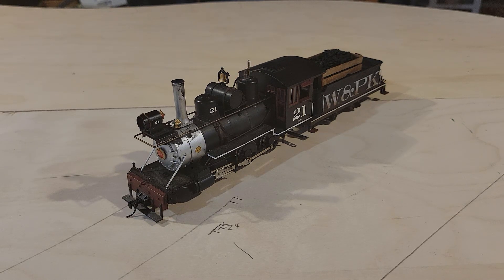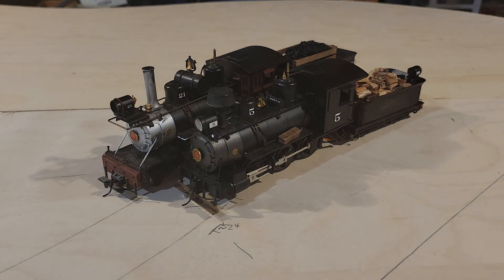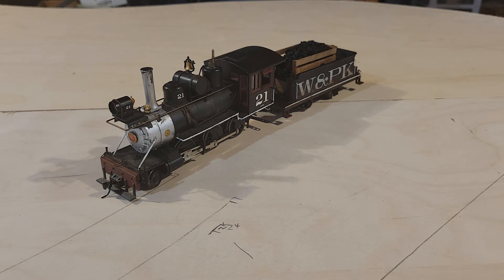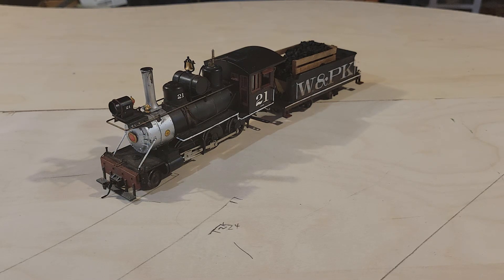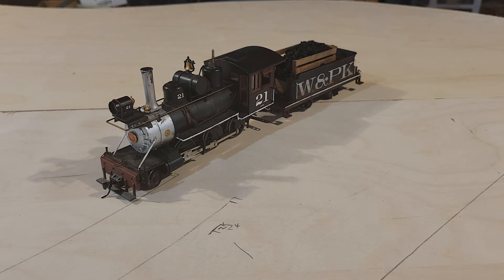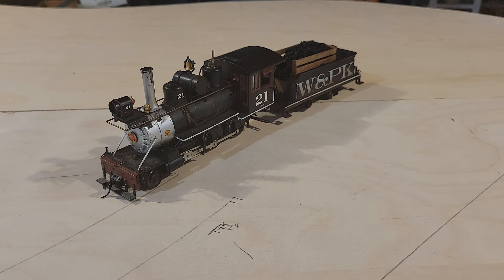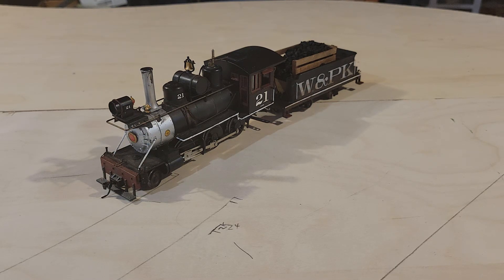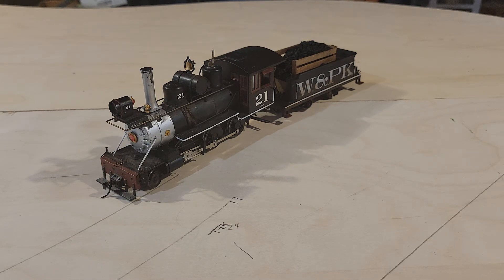A second mogul for the On30 layout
Fun fact - I originally titled this video "Ooga booga" while uploading it just as a placeholder so I could edit the video on my Desktop rather than my phone. It, uh, autocorrected to "organization Boogaloo". Yes, caps change and all.